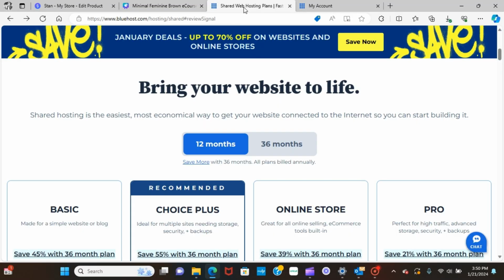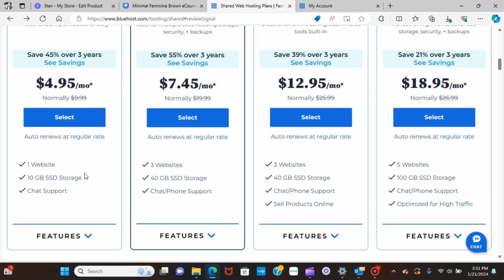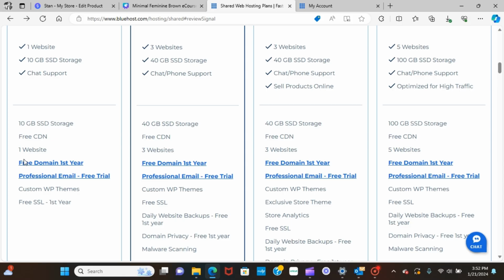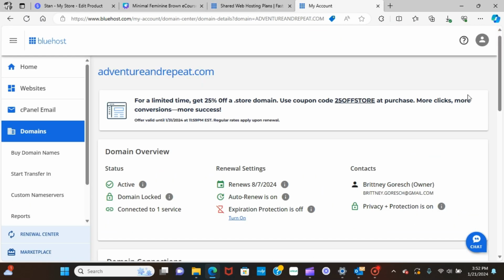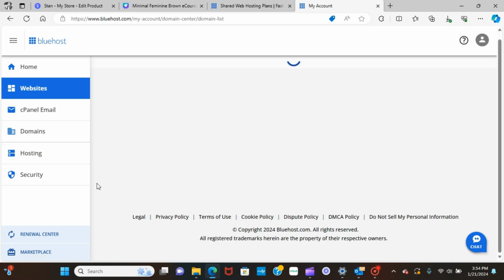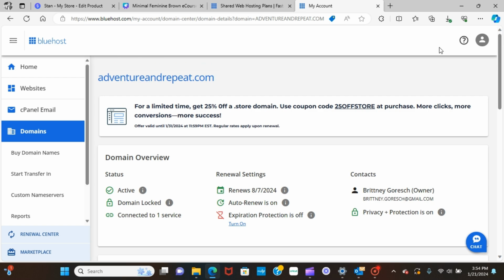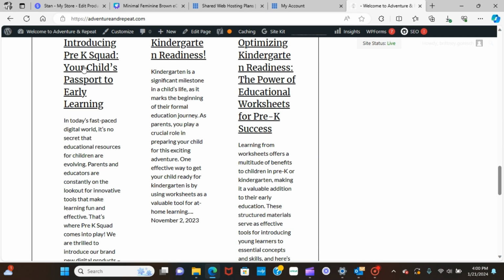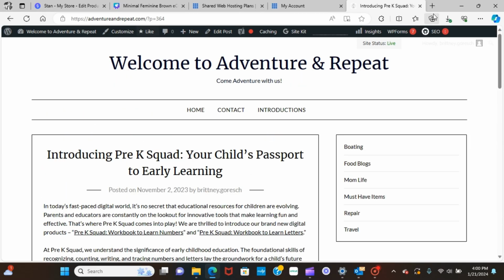Amazon Master course: Blogging and how to get started.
One thing that bloggers consistently do is post information, and products. Write a blog once about your favorite camping equipment and you can make money years down the road on the same blog post! In this video it will showcase exactly how to get your blogged started through Bluehost!